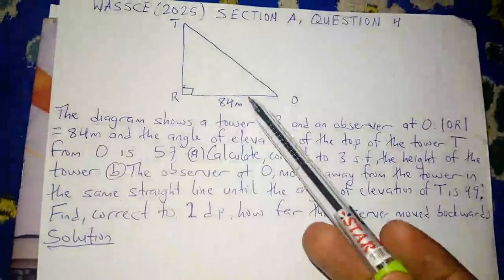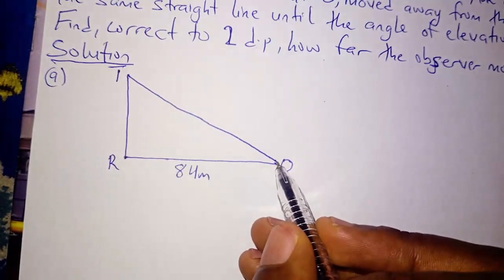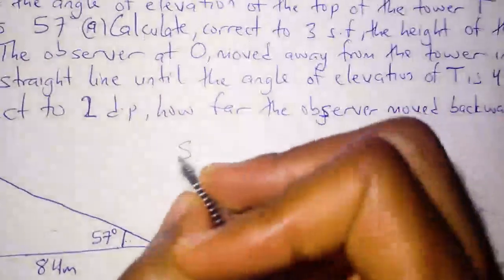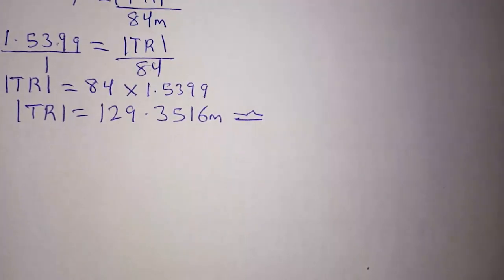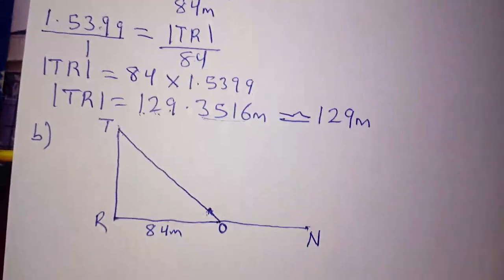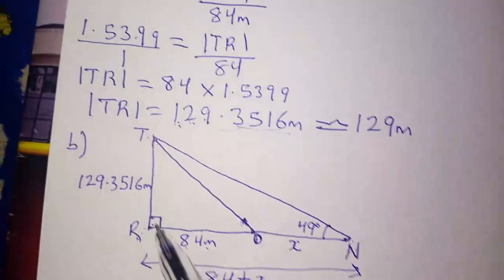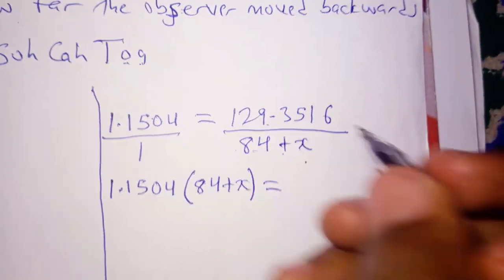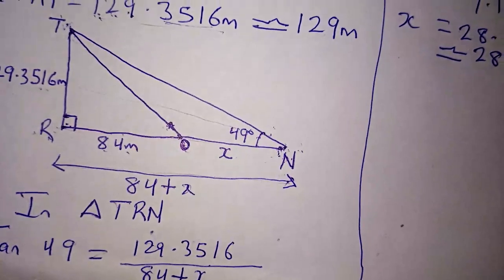2025 WASSCE, SECTION A, QUESTION 4